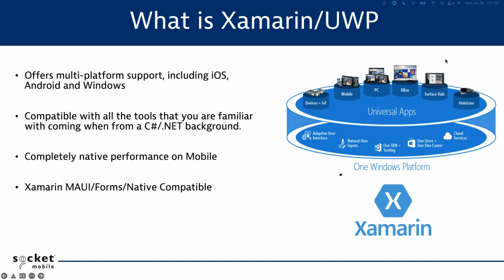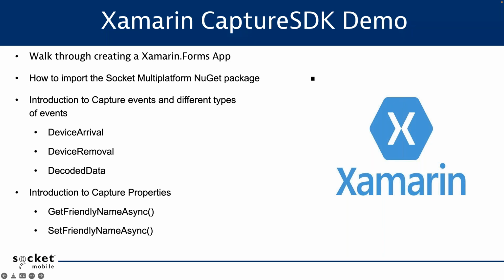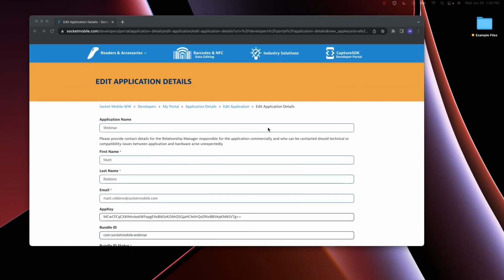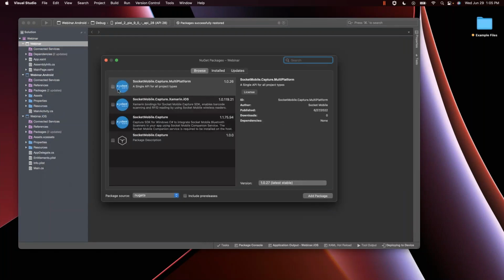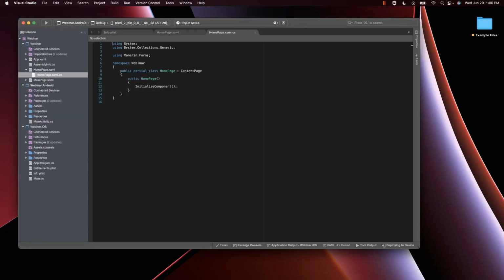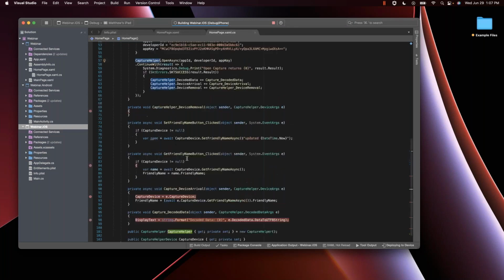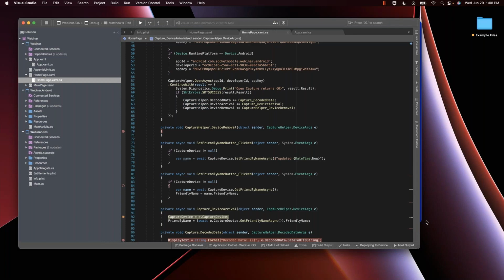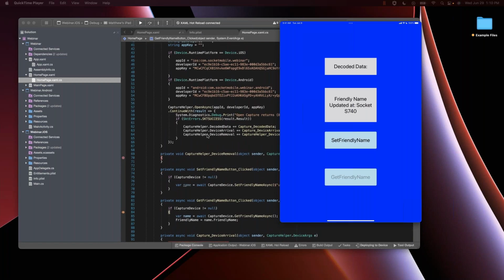How to Develop a Xamarin App with Integrated Data Capture Functionality